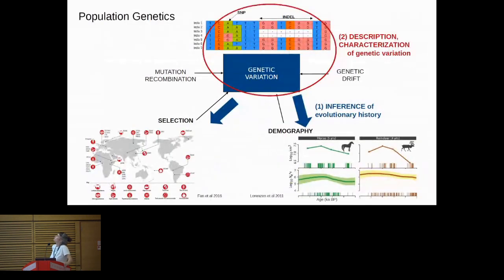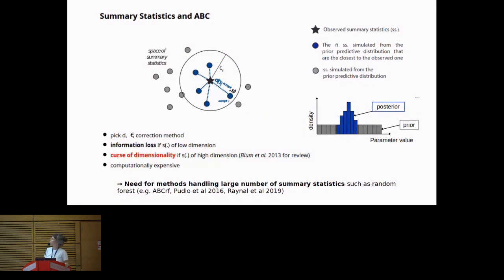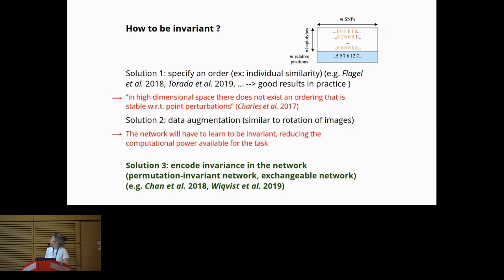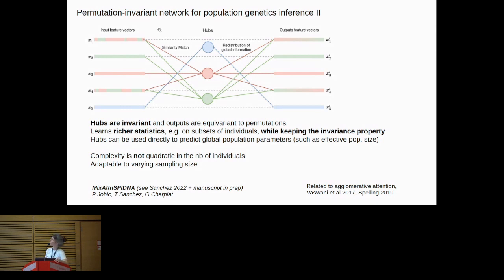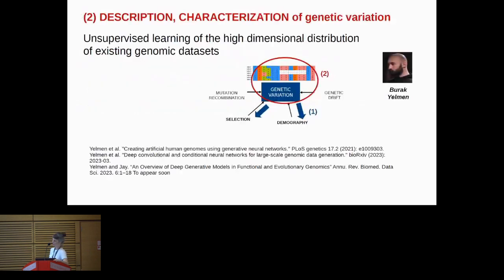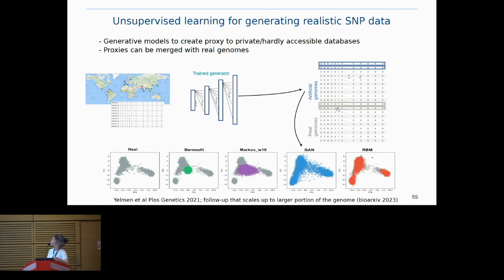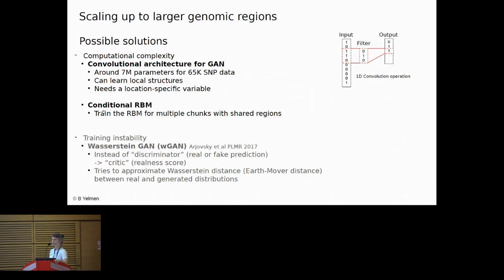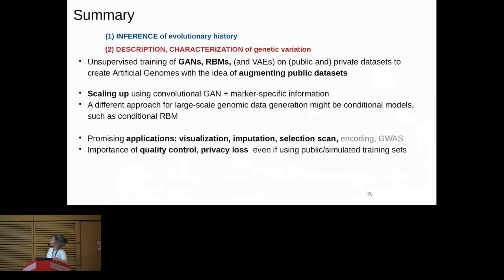Design and application of deep neural networks for... - Flora Jay - SS: BiF - ISMB/ECCB 2023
Design and application of deep neural networks for population genetics  - Flora Jay - Special Session: Bioinformatics in France - ISMB/ECCB 2023